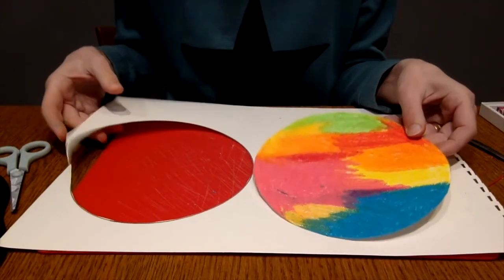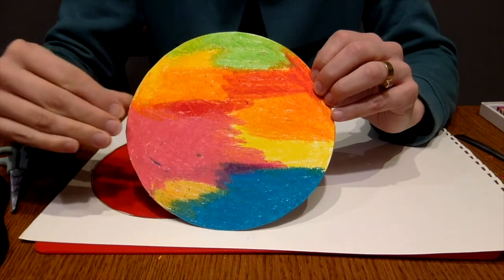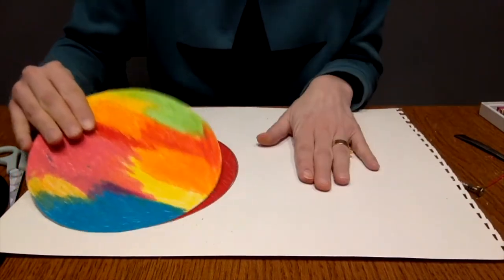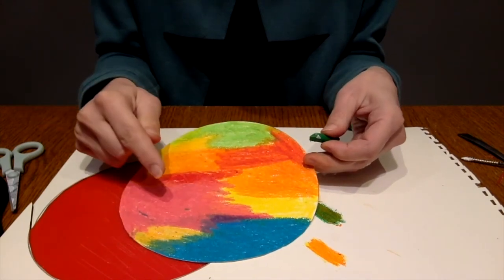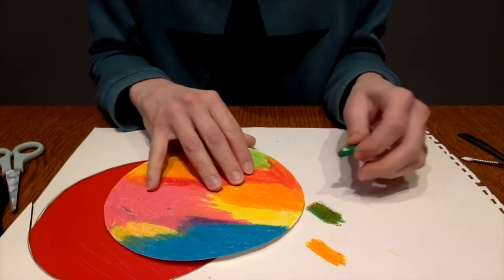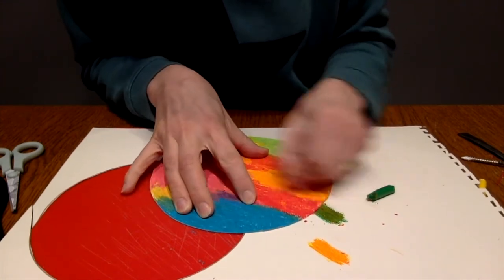Scratch Planet Art with Mrs Morgan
Create a planet using a scratch technique.  You will need oil pastels or wax crayons, a circle cut out of thick paper or thin card (the inside of a cereal packet works well) and some tools to scratch with such as a metal teaspoon or a paper clip.